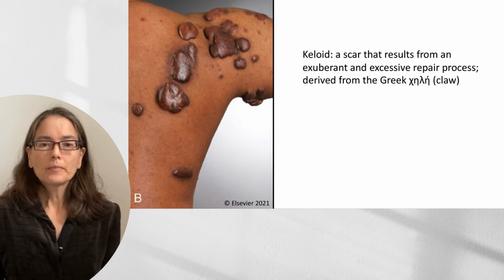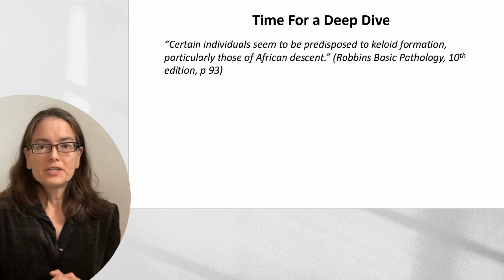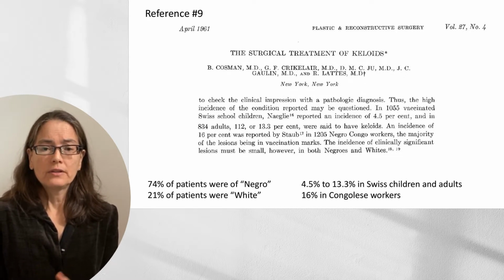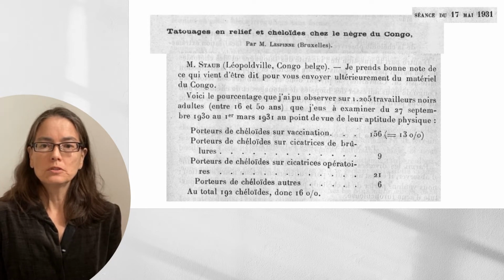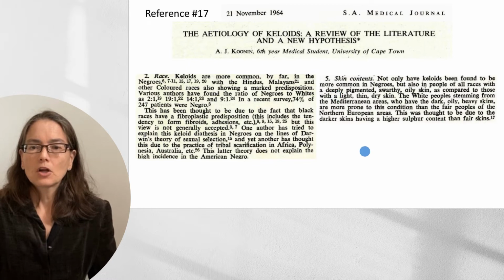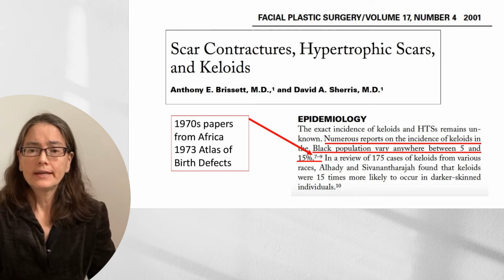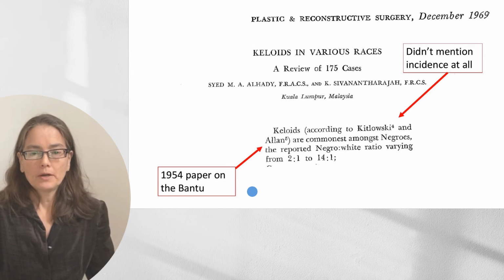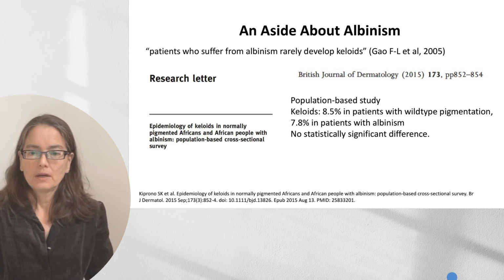Pathology Central Race in Medicine: Keloids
UPDATE
I sent this video link and supporting documents to the authors and editor of the keloids section in UpToDate AND THEY HAVE REMOVED THE RACE/ETHNICITY ASSOCIATION as of 12/23/21!!

UPDATE
This video played a role in changing public health policy in California regarding recommendations for monkeypox virus.

This video is a true labor of love. I spent more than 20 hours researching the murky history of keloids, diving deep into the literature as far back as 1931, to uncover the systemic racism that has pervaded the scientific literature to this day. Keloids may seem like a trivial topic: they aren’t deadly, they don’t metastasize, they aren’t neoplastic. But because of their association with pigmented skin, they fit into a narrative of structural racism.